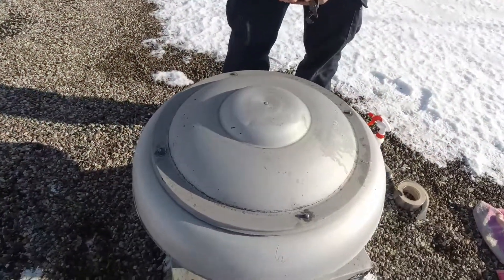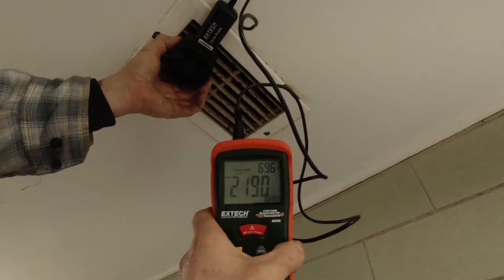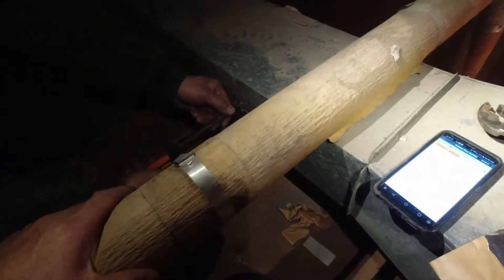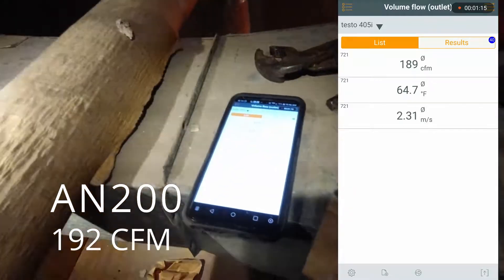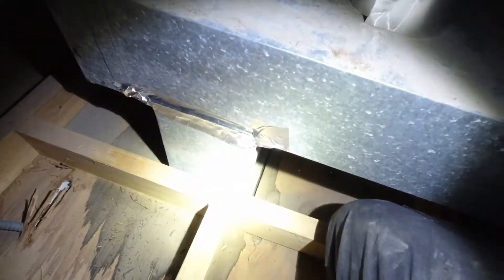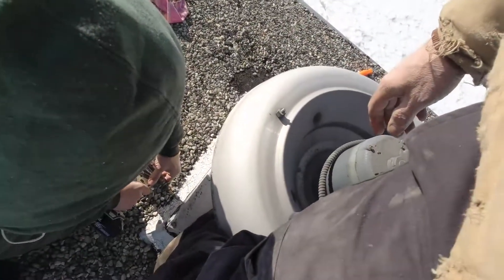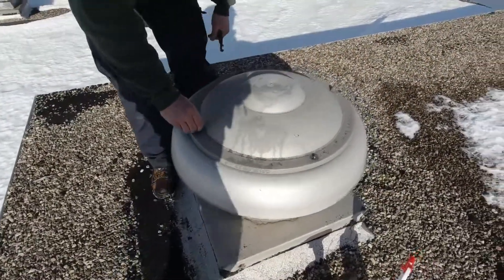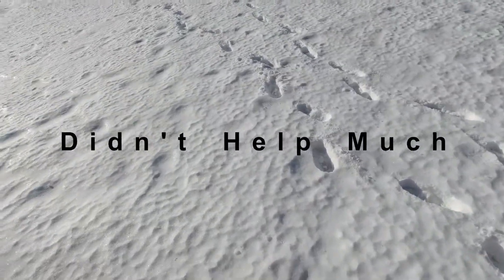Rooftop Exhaust Fan Underperforming, Needed Fixed ASAP -Covid-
According to the print four receivers were expected to pull 210 CFM each. After going over everything thoroughly it was determined that the only fix was to install a new exhaust fan.

Extech AN200

testo 405i